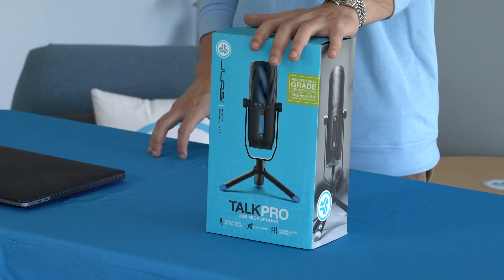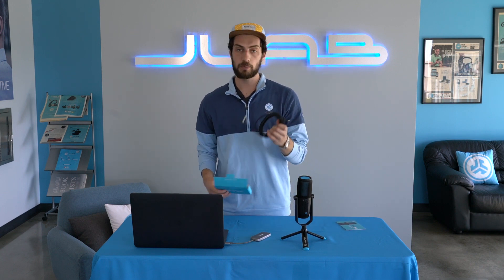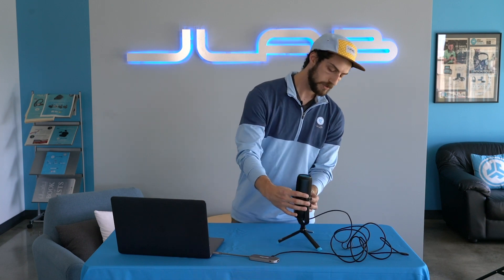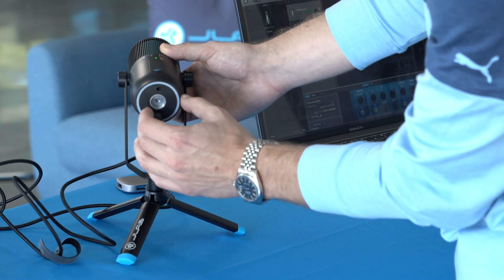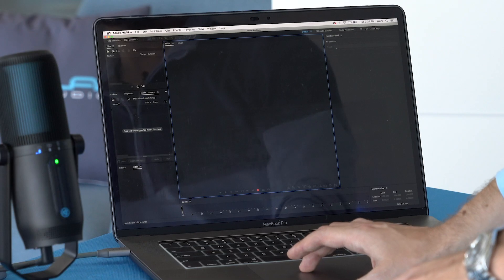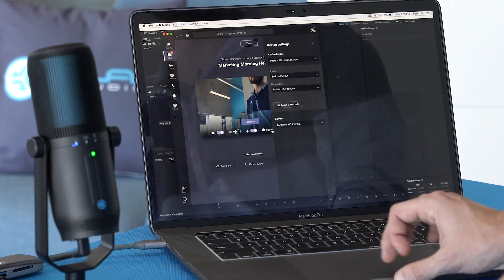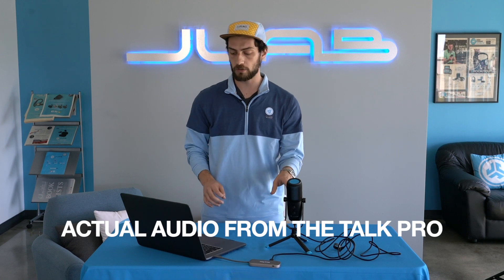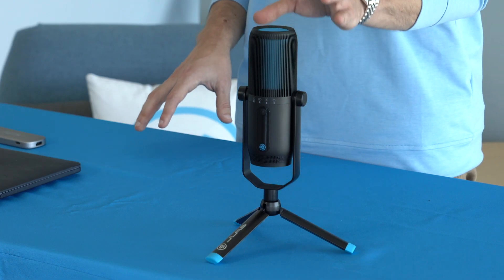How to Guide: Talk Pro Microphone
In this instructional how-to video, we'll guide you through the following topics for the Talk Pro USB Microphone:

1. What's included - 0:21
2. Buttons and Directional Patterns - 1:31
3. Connecting to a computer and recording software - 4:24

Customer Support VIP Help Line: 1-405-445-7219